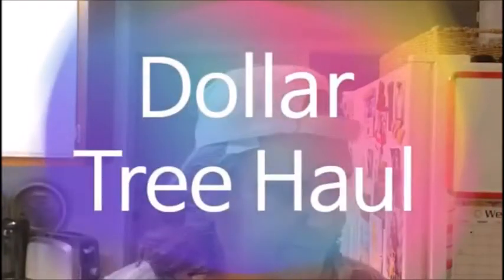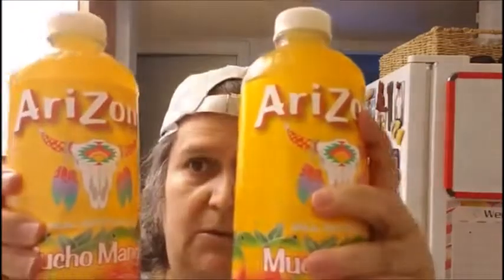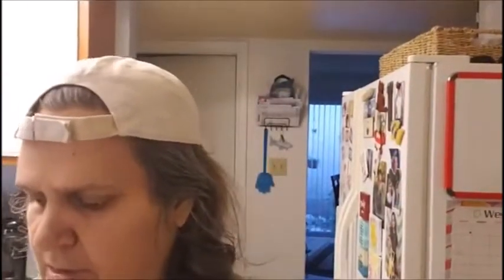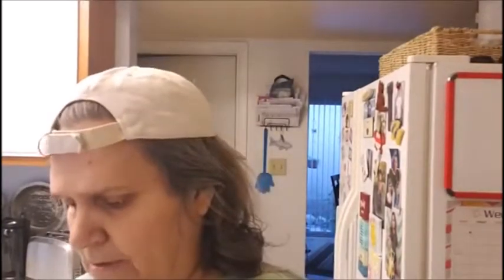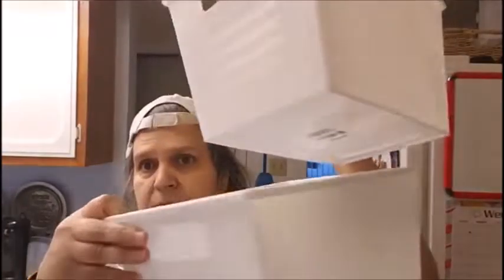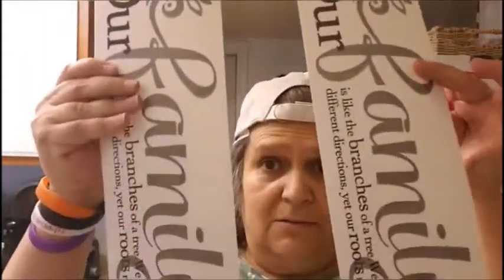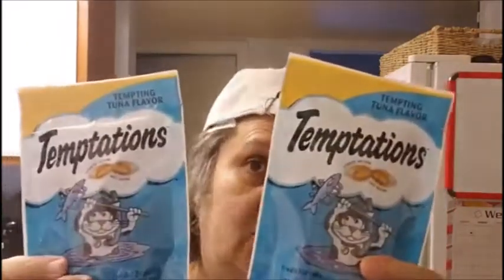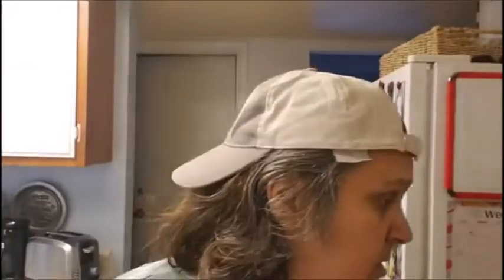Dollar Tree Haul - Got More Letter Boards